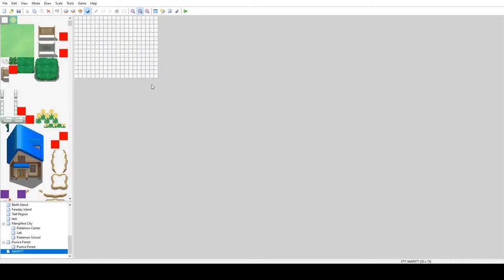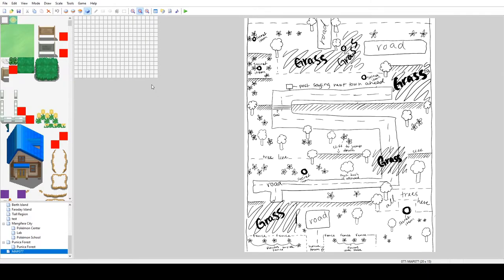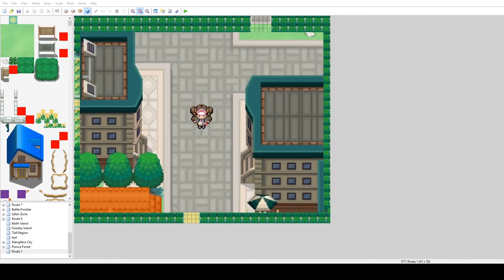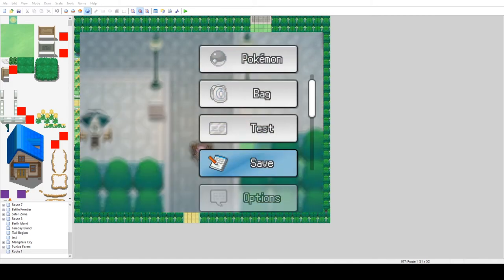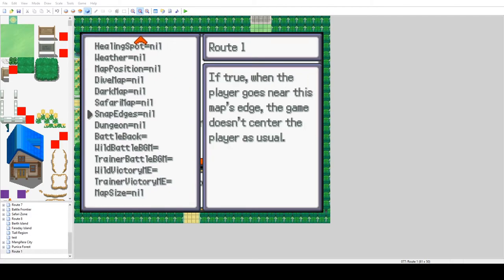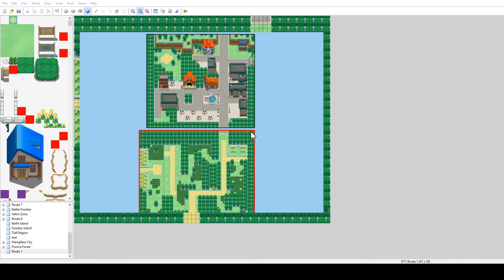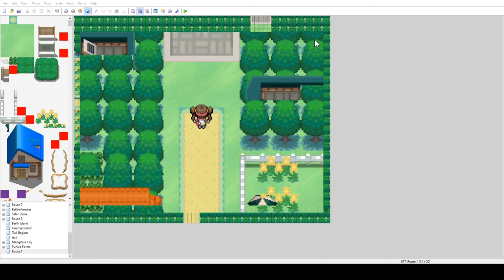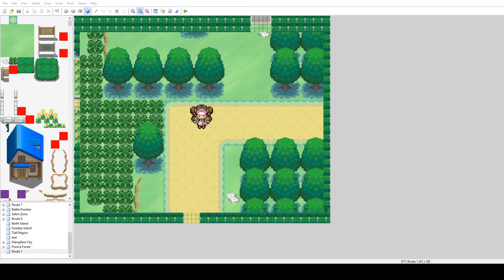【Pokémon Essentials】Making Maps Ep 3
This is a new series in the channel mainly to show my friends the progress of the game we are making, but I thought it might be a good idea to post it on YouTube to see how it fares. Let me know what you think and let me know if you have any questions.